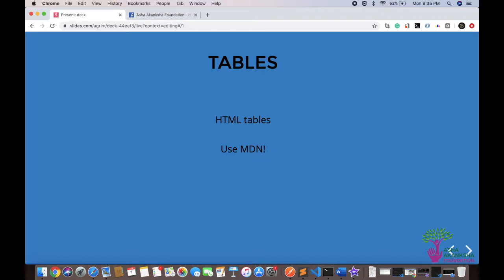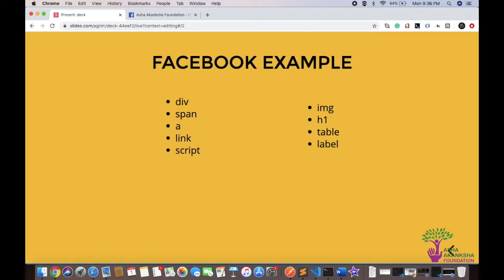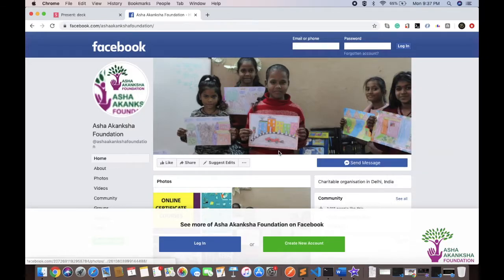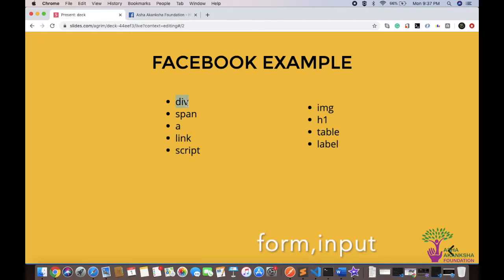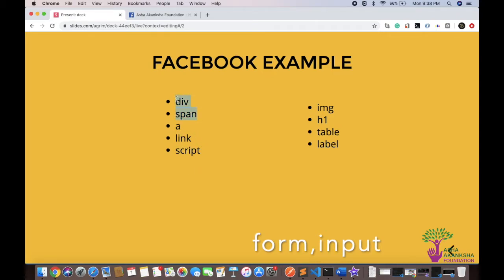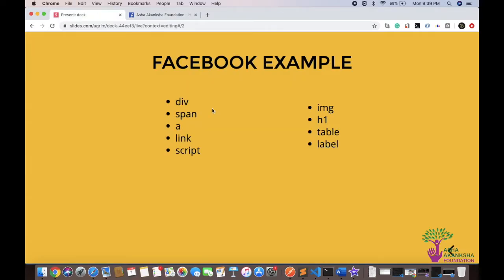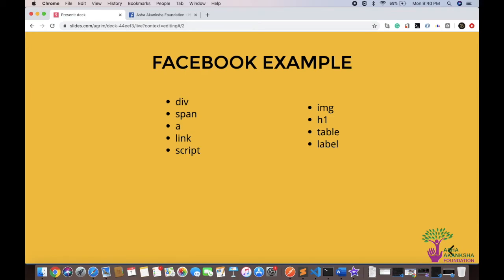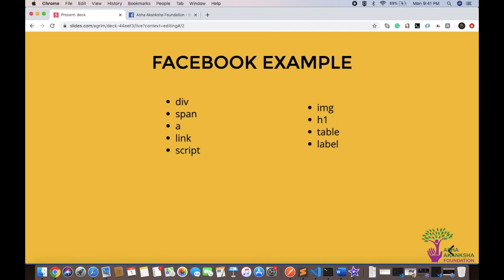HTML Conclusion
This video concludes HTML, by also discussing an example to reflect upon the usefulness of the tags learnt